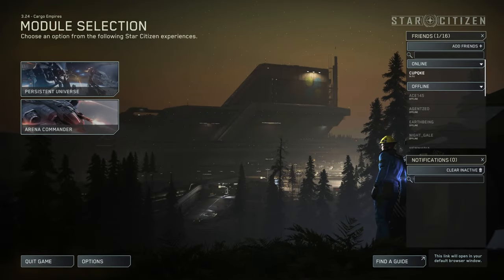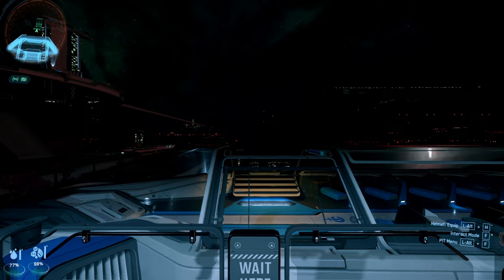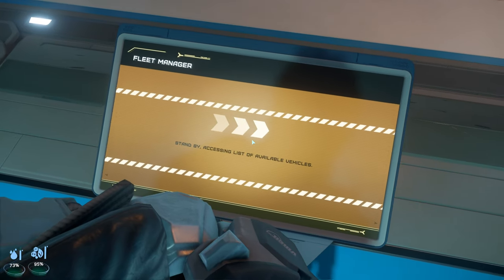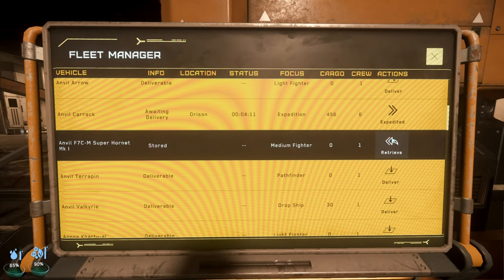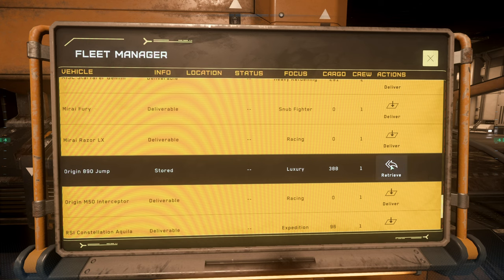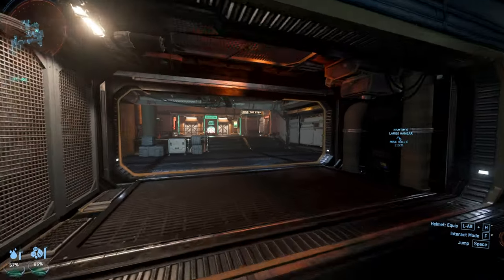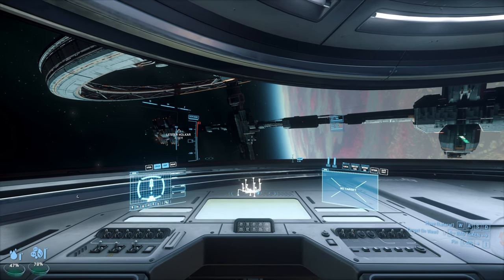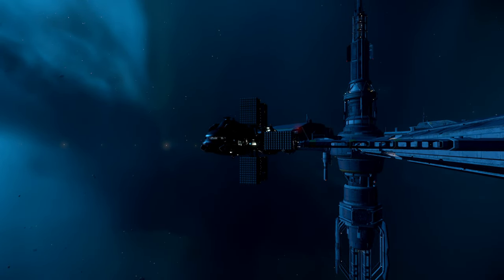Star Citizen - First Look At 3.24 Update | Personal Hangars & Space Trucking!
Dive into the latest features of Star Citizen with our first look at the 3.24 update! In this video, we explore the brand new additions, focusing on personal hangars and delving into the world of space trucking. Join us as we answer some pressing questions about how personal hangars work, their customization options, and how they enhance your spacefaring experience.

We’ll also hit the trade lanes to test out space trucking in the updated universe, showcasing the economic shifts and new opportunities that come with this patch. Whether you’re interested in the logistical side of managing a hangar or the adventurous life of a space trucker, this video has something for everyone.

Experience the changes firsthand and discover how these updates can impact your gameplay in Star Citizen. Don’t miss out on our tips, insights, and first impressions that could help you navigate the expanded universe more effectively!